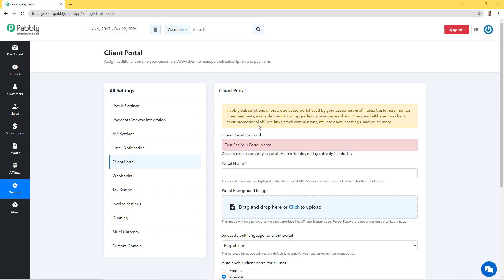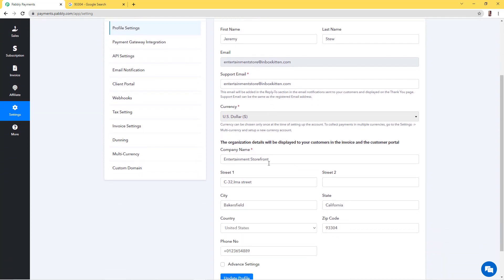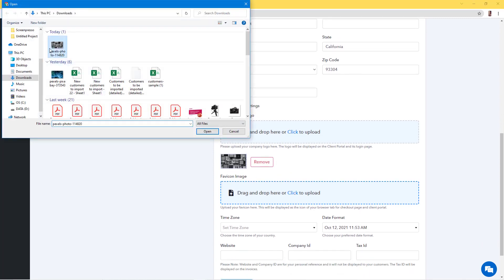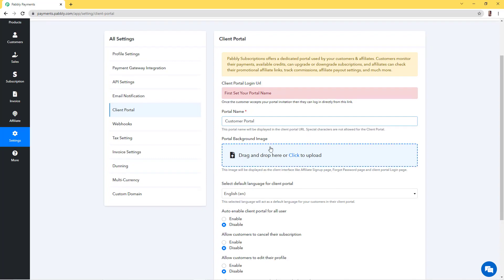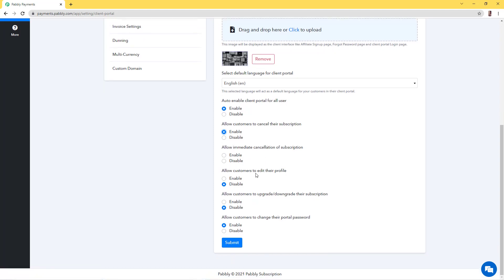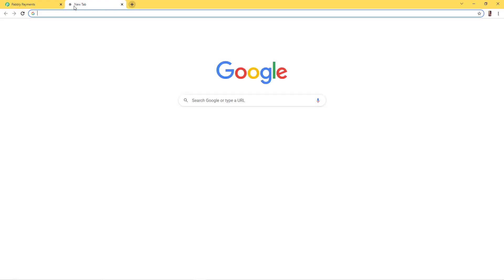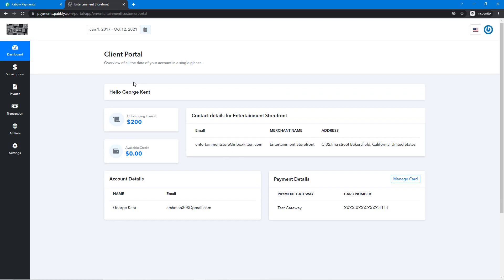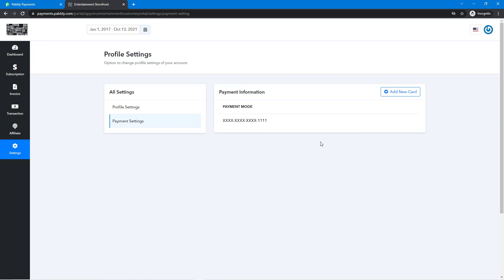How to set up Client Portal in Pabbly Subscription Billing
What is Pabbly Subscription Billing?

All you gotta do is, simply create a plan or product in your PSB dashboard and set the payment details in just a few clicks. That's it, you're good to go! No Revenue Collection Limit or extra charges.